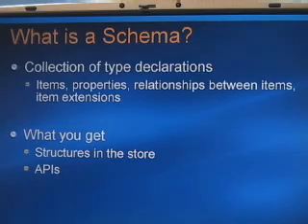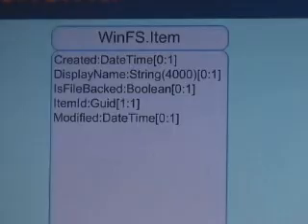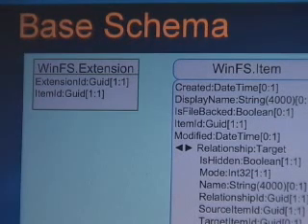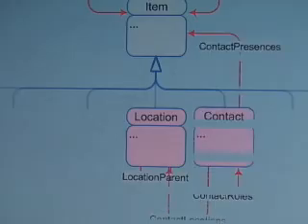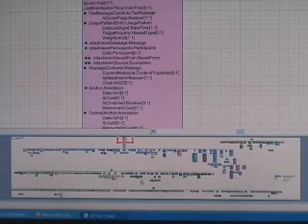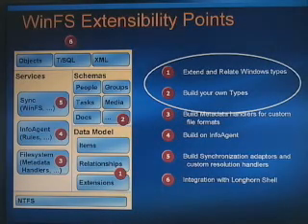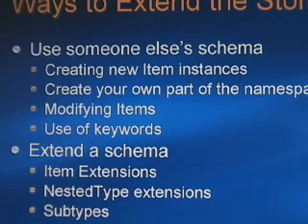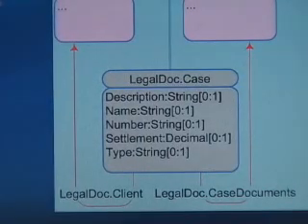MSDN TV - WinFS: Schemas and Extensibility - Patrick Thompson - 2004/01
Title: WinFS: Schemas and Extensibility Applications
Speaker: Patrick Thompson
Date: 2004/01/15

ID: 20040115WinFSPT